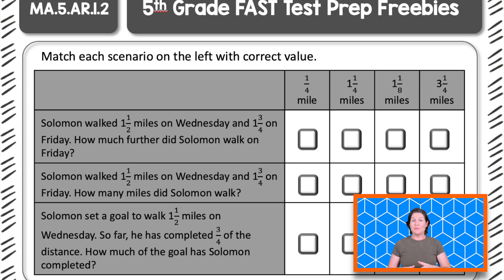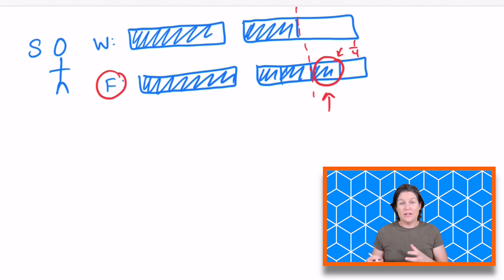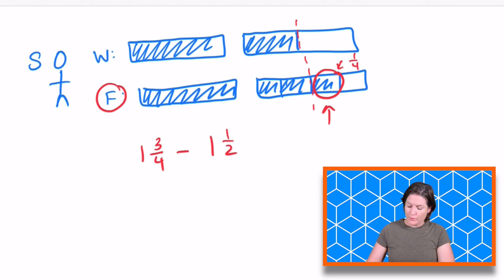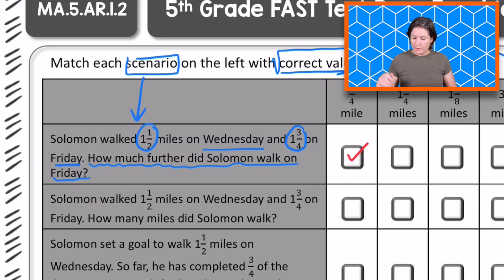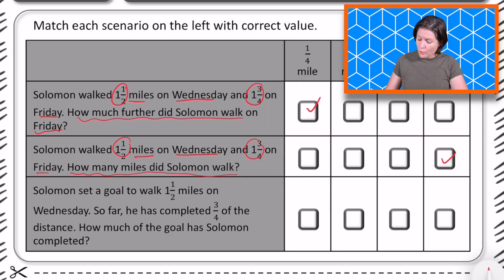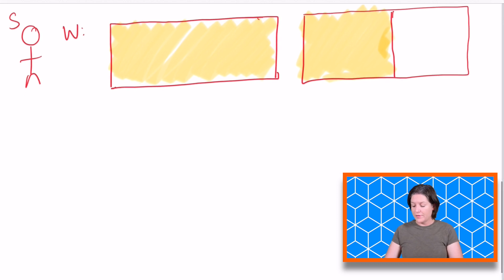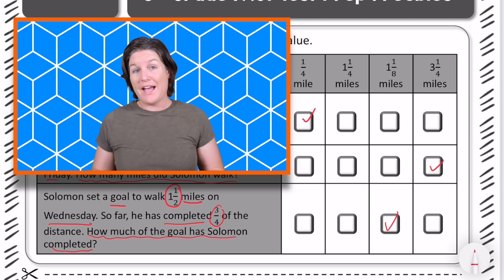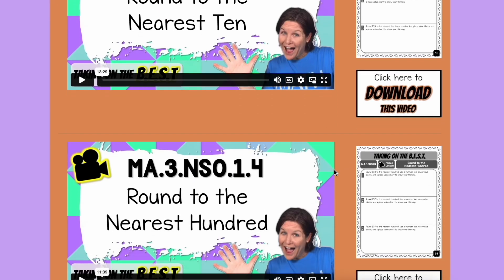5th GRADE | Florida FAST Math Test Prep FREEBIE | MA.5.AR.1.2